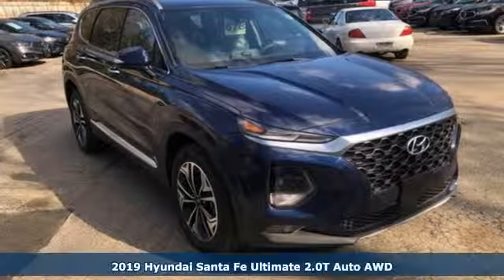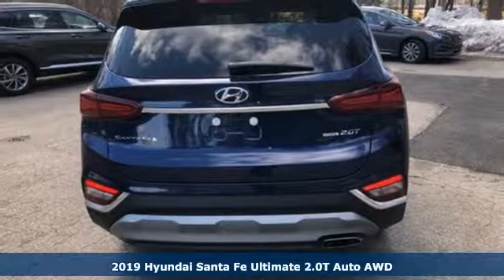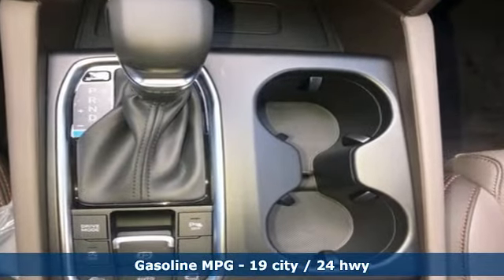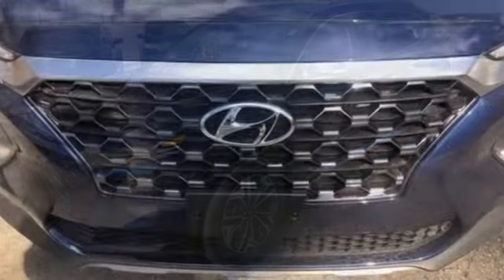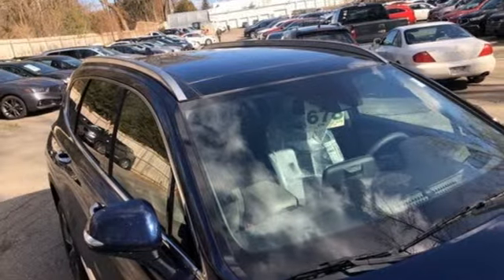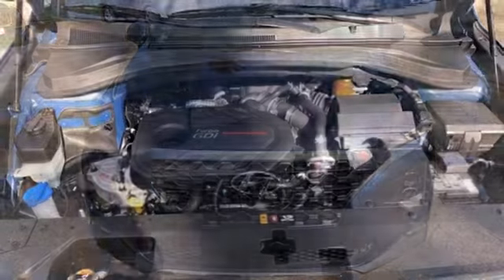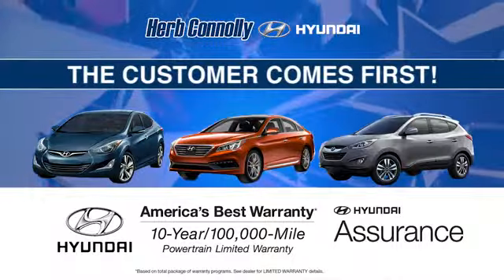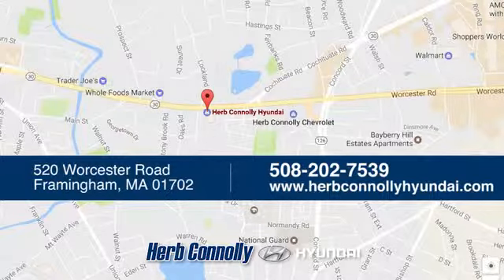New 2019 Hyundai Santa Fe Framingham, MA #16678 - SOLD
Year: 2019
Make: Hyundai
Model: Santa Fe
Trim: Ultimate 2.0
Engine: 2.0L 4-Cylinder Turbocharged
Transmission: Automatic
Color: Blue
Interior: Espresso/Gray
Stock #: 16678
VIN: 5NMS5CAA1KH090846
HTRAC All-Wheel Drive, BluetoothA® Hands-free Phone System, Blue LinkA® Connected Services 3-years Standard (enrollment req), Blue Link Remote Start (3-year Complimentary Service), 2.0L Turbo Gasoline Direct Injection (GDI) 4-Cylinder Engine with 235 Horsepower @6,000 rpm / 260 lb-ft. Torque @1,450-3,500 rpm, 8-speed Automatic Transmission with SHIFTRONICA®, Electronic Parking Brake, Hillstart/Downhill Brake Control, Idle, Stop & Go (ISG), Drive Mode Select, Forward Collision-Avoidance Assist, Safe Exit Assist, Blind-Spot Collision-Avoidance Assist, High Beam Assist, Rear Cross-Traffic Collision-Avoidance Assist, Immobilizer, Lane Keeping Assist, Driver Attention Warning, Smart Cruise Control with Stop & Go, Surround View Monitor, Rear Occupant Alert, Parking Distance Warning, 19" Alloy Wheels, Panoramic Sunroof, Roof Side Rails, LED DRLs, Headlights, Foglights, Taillights & Interior Lights, Heated Side Mirrors w/Turn Signal Indicators, Rain-Sensing Wipers, Satin Chrome Door Handles, Acoustic Laminated Windshield, Hands-free Smart Liftgate, Leather Seats, Heated and Ventilated Front Seats, Heated Rear Seats, 8-way Power Front Seats plus Driver Lumbar Support, 60/40 Split, Sliding 2nd Row Fold-flat Seats with Recline, Integrated Memory System for Driver Seat plus Cushion Extension, Dual Automatic Temperature Control w/ CleanAir & Rear Air Vents, Proximity Key with Push Button Start; Rear Sunshades, Heated and Leather-wrapped Steering Wheel, Premium Door Sill Plates, Auto-dimming Rearview Mirror w/ HomeLinkA® and Compass, Wireless Device Charging, Full Color Heads-up Display, 8" Navigation System w/Android Auto (TM) & Apple CarPlay (TM), AM/FM/HD Radio/SiriusXMA®/MP3 w/ InfinityA® Premium Audio QuantumLogicA® Surround Sound & Clari-Fi Music Restoration Tech, Dual Front and Rear USB Outlets, 7" LCD Instrument Cluster, 12V Power Outlets, 115V Power Outlet, Carpeted Floor Mats, Cargo Net, Cargo Tray, Cargo Cover, First Aid Kit and Rear Bumper Applique. Price includes: $500 - Military Program. Exp. 04/01/2019, $1,250 - Hyundai Circle V-Plan Cash. Exp. 04/01/2019, $400 - College Graduate Program. Exp. Exp. 01/02/2020, $2,500 - Retail Bonus Cash. Exp. 04/01/2019, $250 - A Plan - Family & Friends. Exp. 04/01/2019

Address:
520 Worcester Rd - Rte 9 East